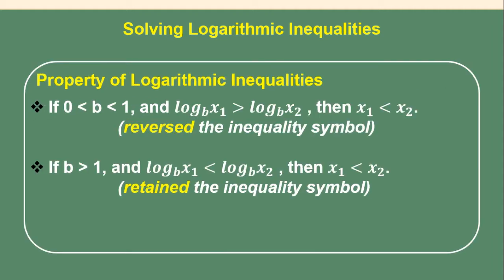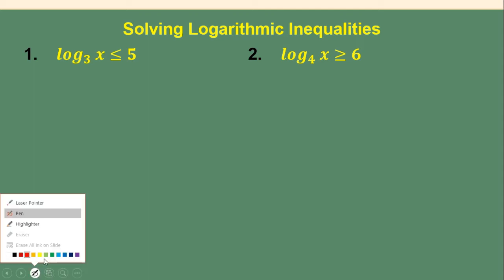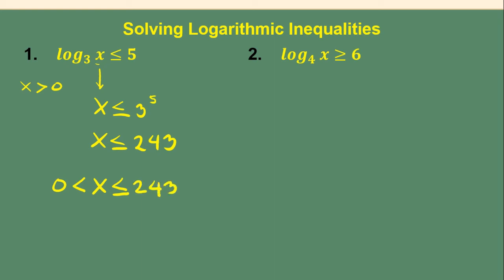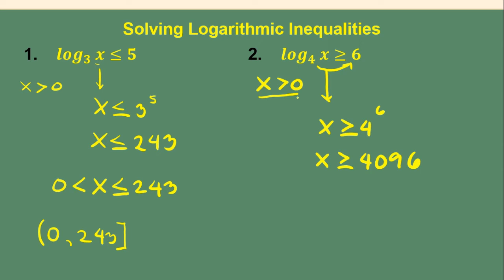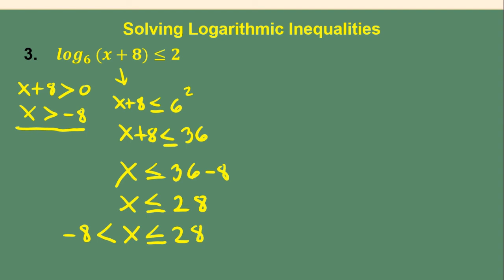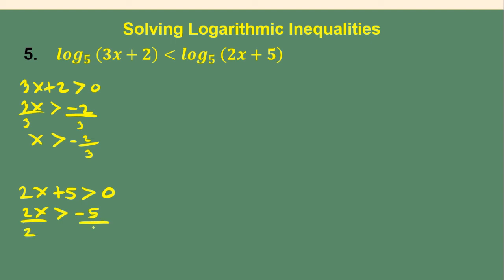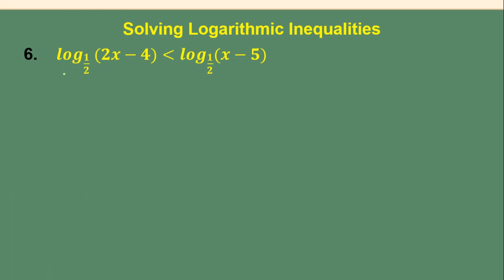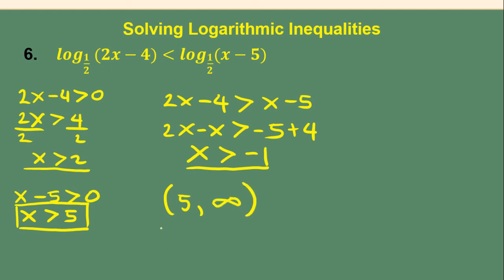Logarithmic Inequalities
In this video, you will learn to solve logarithmic inequalities. THINK POSITIVE!